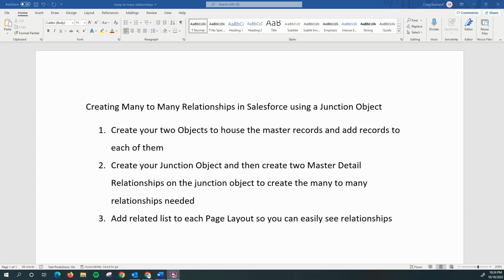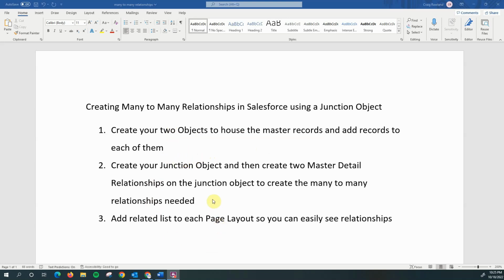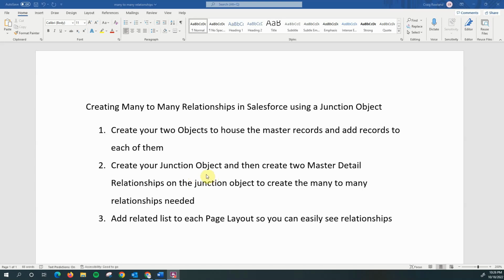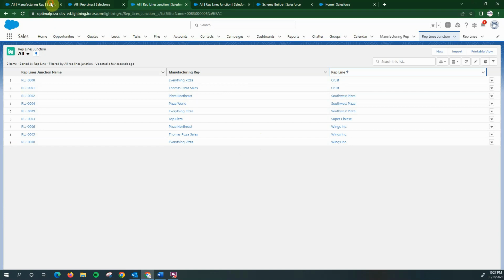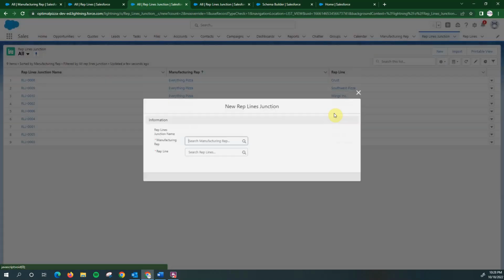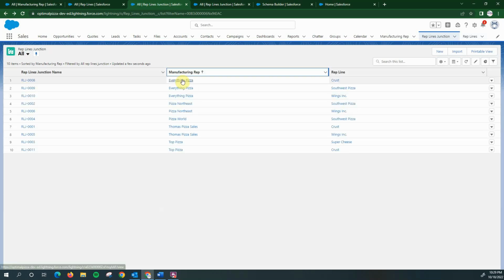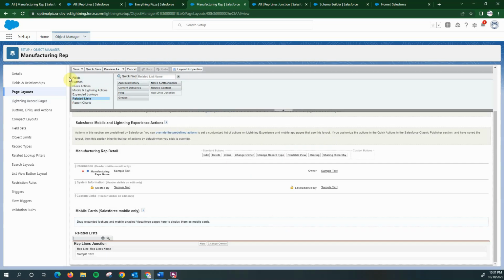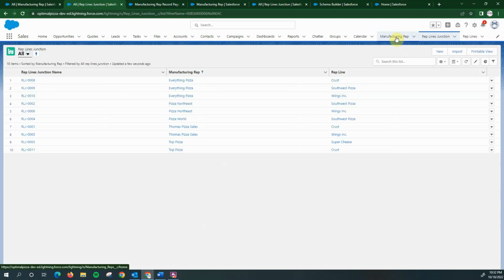How to use Junction Objects in Salesforce to create many to many relationships.